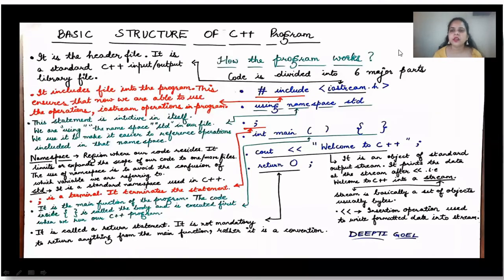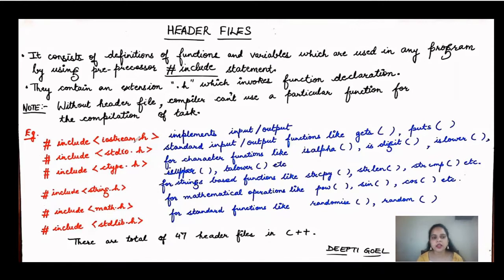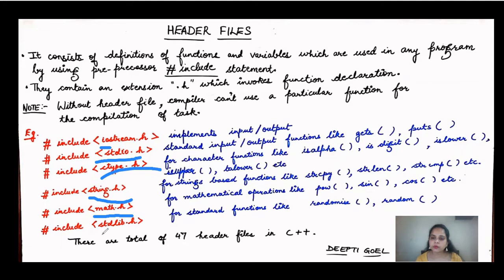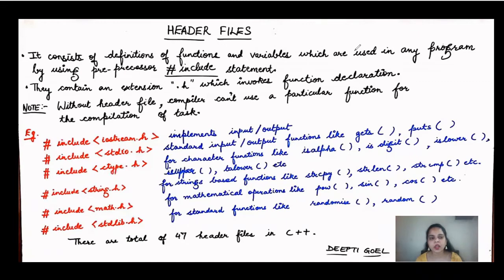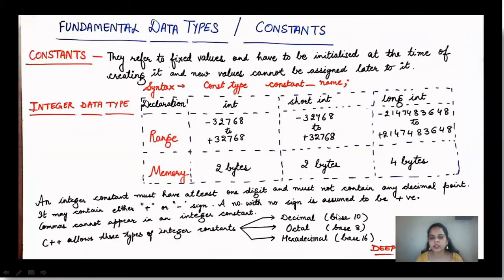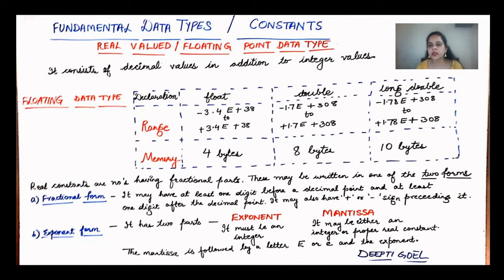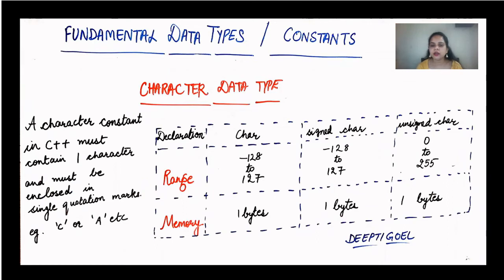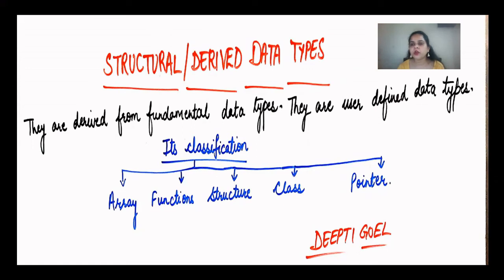Header and data types